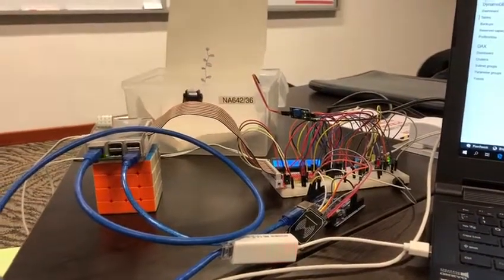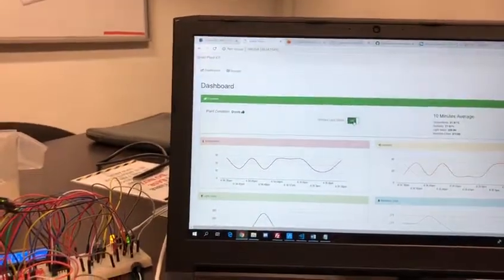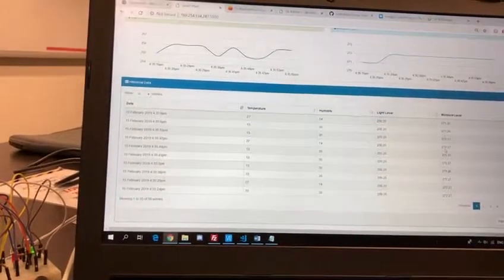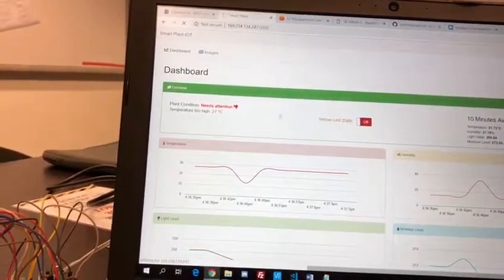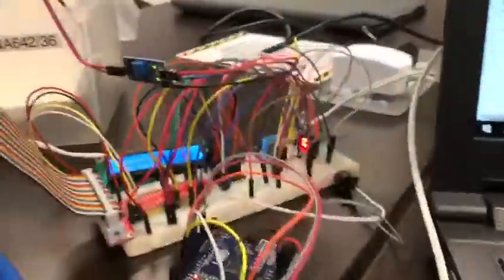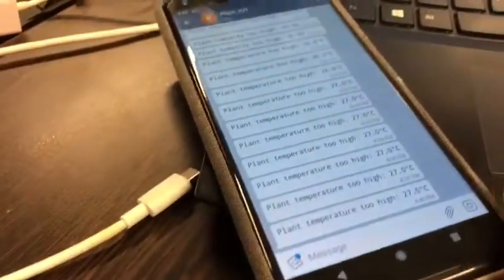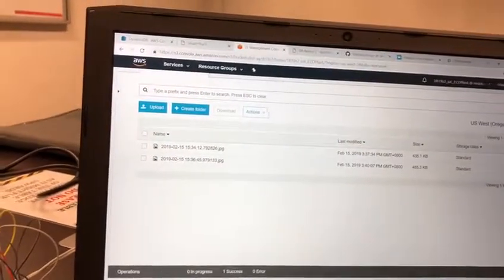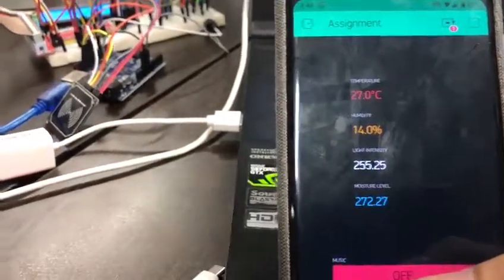ECOPlant Video Tutorial